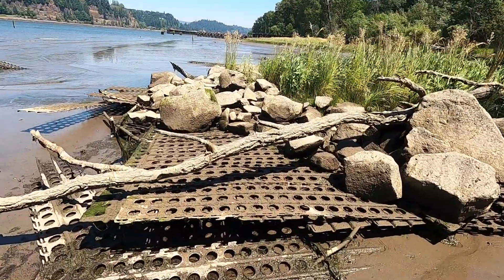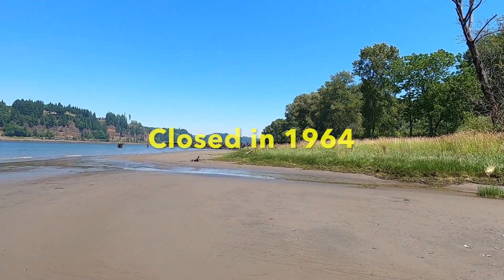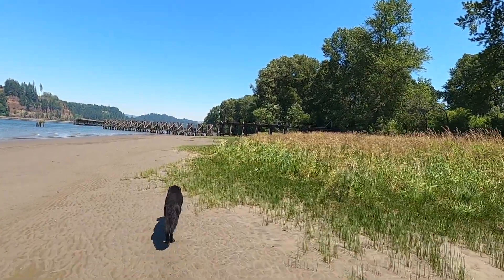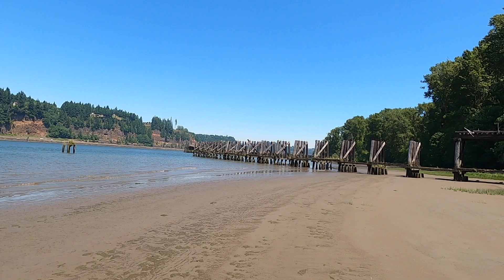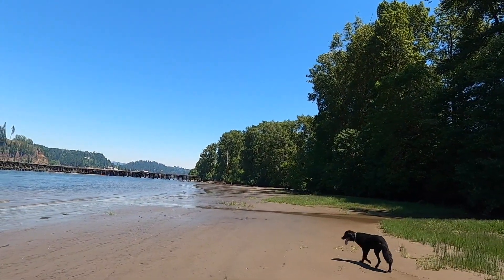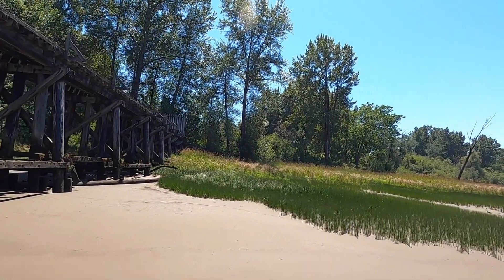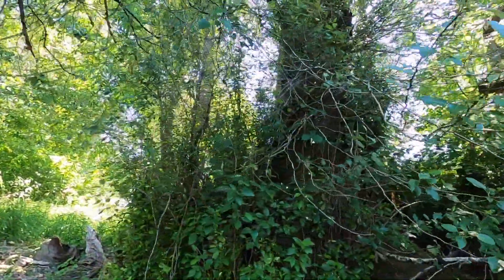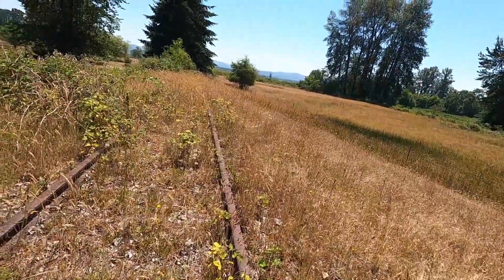Abandoned Army Base on the Columbia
I find the forgotten Beaver Army Base